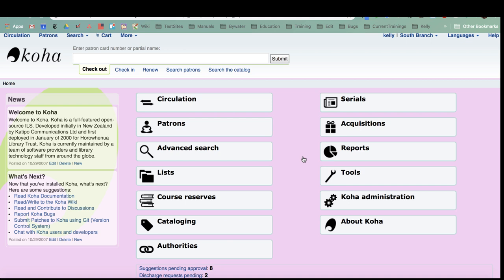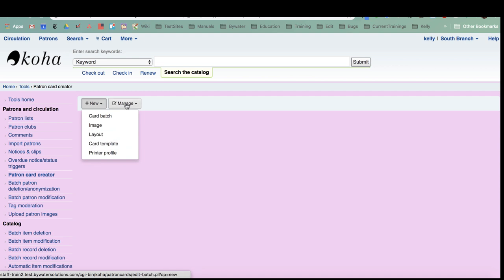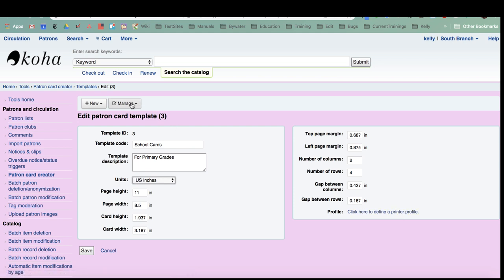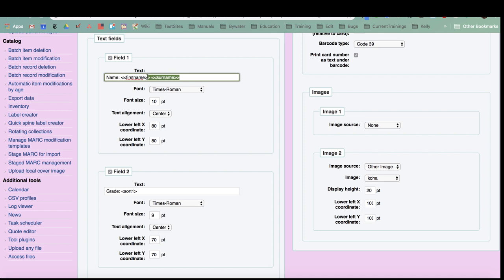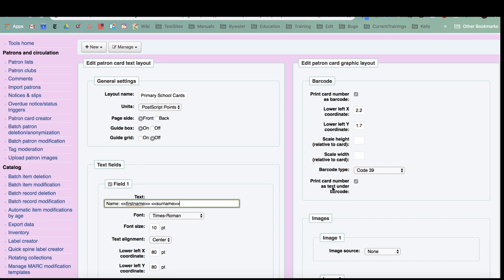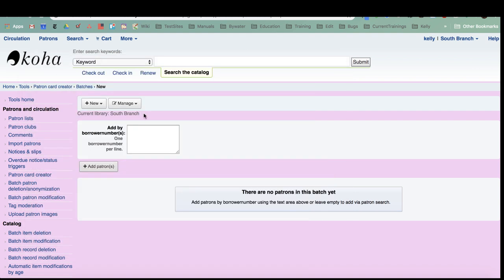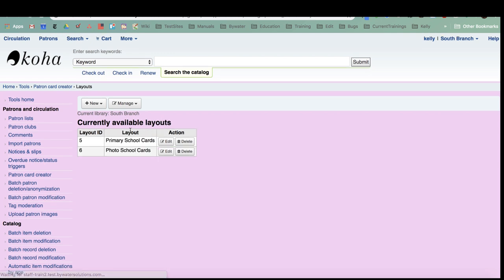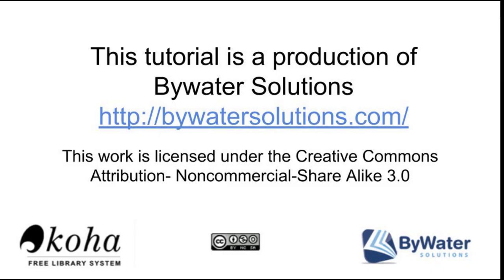Using the Patron Card Creator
This recording shows steps in setting up a template and layout in the Patron Card Creator in Koha.